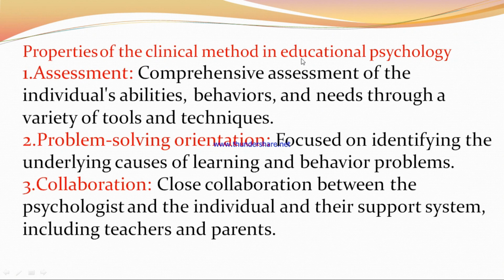Clinical Method and properties of Educational psychology |Education lecture |@Educational Hub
In this video you will watch
The clinical method in educational psychology involves the use of assessment, diagnosis, and intervention to help students overcome educational problems and achieve their full potential.Educational psychology is the scientific study of human learning and development in educational contexts.
educationalpsychology education ,EducationLecture ,@Educational Hub .